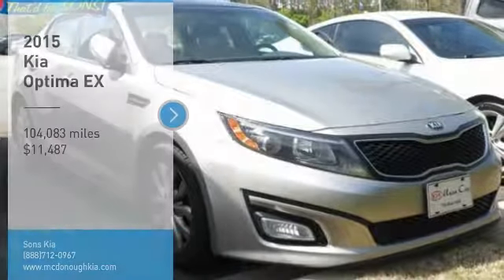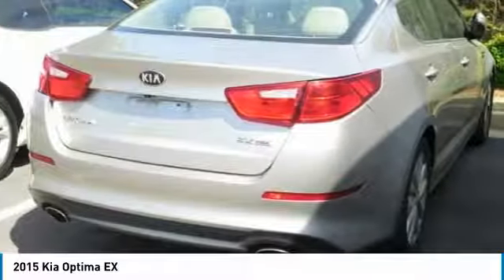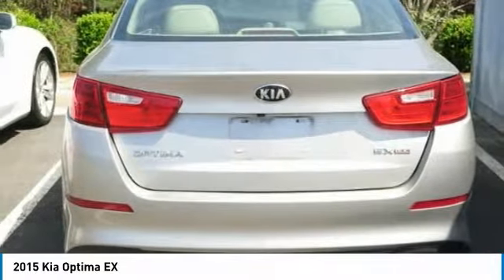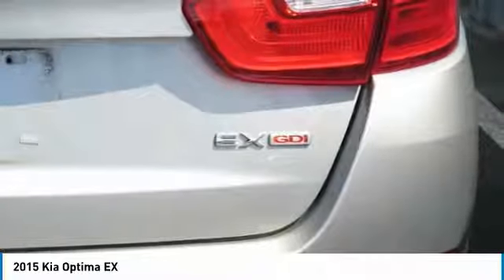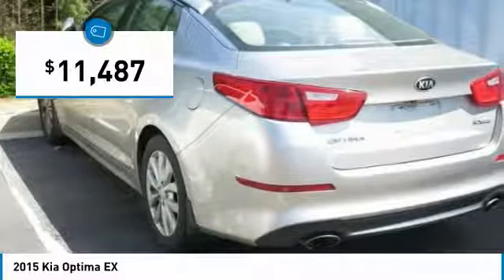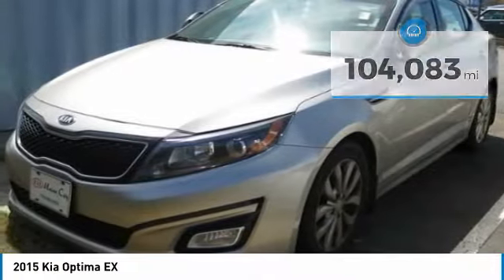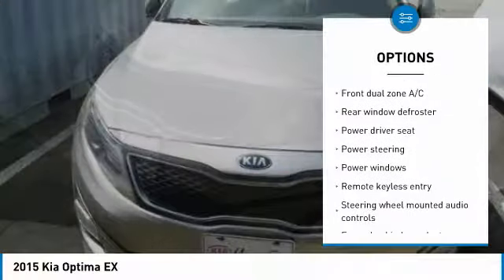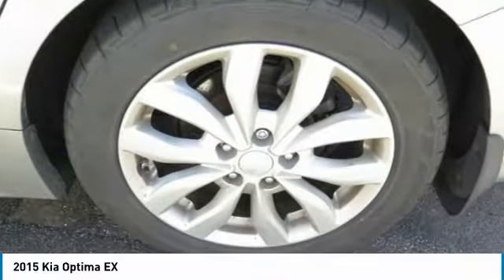2015 Kia Optima McDonough GA 4212A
2015 Kia Optima EX

Sons Kia
100 Sons Drive

Silverbr2015 Kia Optima EXbrFWDbr6-Speed Automatic with Sportmaticbr2.4L I4 DGI DOHCbrCLEAN AUTO-CHECK NO DAMAGE, LOCAL TRADE-IN, Beige Leather. Our Certified Team uses real-time Internet price comparisons to constantly adjust prices to provide ALL BUYERS The BEST PRICE possible. We do not mark them up, to mark them down! We utilize state-of-the-art technology to constantly monitor pricing trends in order to offer our shoppers the best competitive pricing and value.With our in house 3 month / 3 thousand mile powertrain and The name to trust in the Atlanta Market Sons will treat you like family. Recent Arrival!br34/23 Highway/City MPG Awards:br  * 2015 IIHS Top Safety Pick   * 2015 KBB.com 10 Best UberX Candidates Our Certified Team uses real-time Internet price comparisons to constantly adjust prices to provide ALL BUYERS The BEST PRICE possible. We do not mark them up, to mark them down! We utilize state-of-the-art technology to constantly monitor pricing trends in order to offer our shoppers the best competitive pricing and value.With our in house 3 month / 3 thousand mile powertrain and The name to trust in the Atlanta Market Sons will treat you like family. Reviews:brbr  * Lots of standard and optional features for the money; handsome cabin with easy-to-use controls and comfortable front seats; top crash scores; lengthy warranty. Source: Edmundsbr  * With world-class engineering, outstanding performance and advanced safety systems, the 2015 Kia Optima gives you good reason to be passionate about driving a midsize sedan. It combines bold exterior styling, performance and a spacious, luxurious cabin. With the Optima, exhilaration is standard. The key to its exciting performance are the two available engines: the 2.4L Gasoline Direct Injection with an EPA rated 24 city/35 hwy mpg or the turbocharged 2.0L GDI I4 engine that delivers 274 horsepower and fuel efficiency of 22 city/34 hwy mpg. The Optima also has a standard 6-speed Sportmatic transmission for an engaging driving experience. The Optima Hybrid features a 2.4L Atkinson cycle 4-cyl. engine giving an amazing 35 city/40 hwy mpg. Spacious and comfortable seating can accommodate five adults and includes a driver's seat with power lumbar and available leather seat trim. Rear seats have a 60/40 split-folding design for added versatility. Optima EX/EX Turbo and SX Premium Packages include front and rear heated seats and heated front seatbacks for cold-weather comfort. The Optima is designed to make every drive a pleasure. The available Premium Touring Package includes features like the innovative UVO infotainment system which lets you use your compatible cell phone to make hands-free calls, receive and respond to text messages, listen to streaming audio, enjoy your personal music, and play your favorite song, artist or genre of music all by giving a single voice command, premium Infinity sound system for exceptional audio entertainment, and a panoramic sunroof. The available Technology Package includes a voice command navigation system, giving you access to detailed highway conditions from SiriusXM Traffic. Source: The Manufacturer Summary